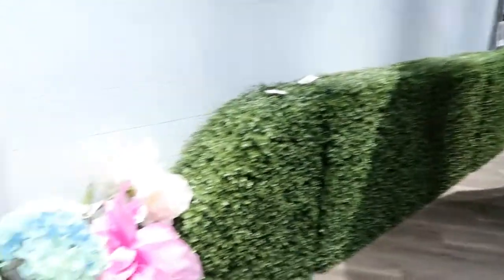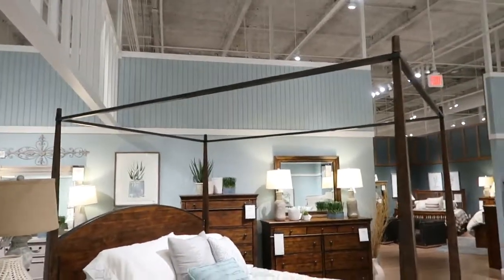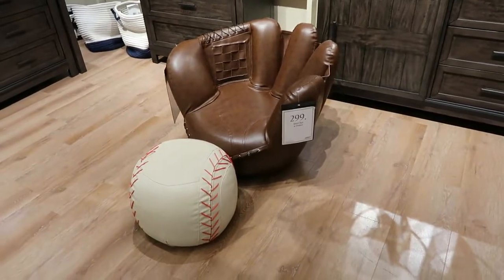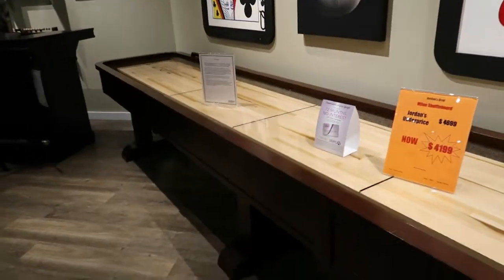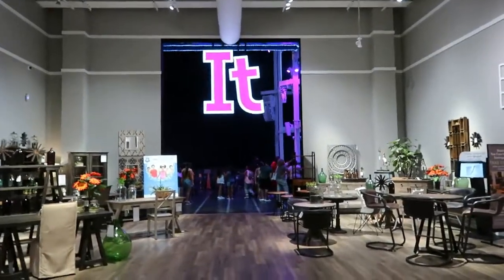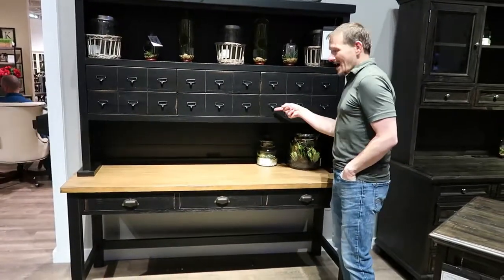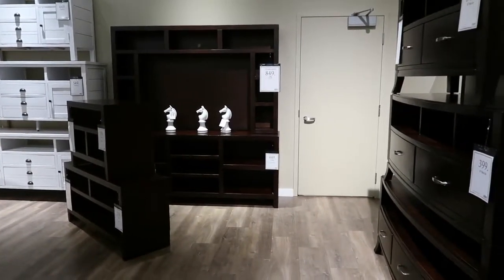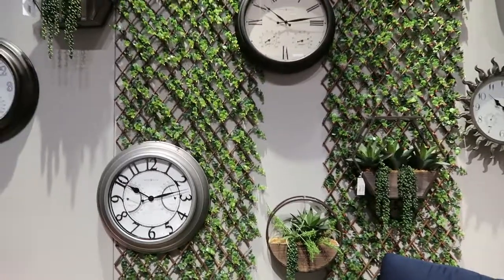Jordan's Furniture New Haven, IT Rope Course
We visit Jordan's Furniture for some dreaming, hang out at the largest indoor rope course in the world and watch some cool dancing fountains.

We are Jess and Dan, (Cake and Whimsy respectively). A few years ago Jess was diagnosed with MS and our lives changed. She made the choice to fight this without drugs, through diet and lifestyle changes only. She’s done great, and we don’t want this channel to be about MS but we’ve seen too many people in the community give up on living and let every day just be about the struggle. These are our memories, to remind us that we lived and laughed even in the tough times. If it also inspires others with or without disease to create memories, that would be great.